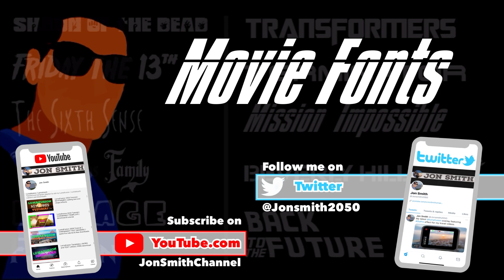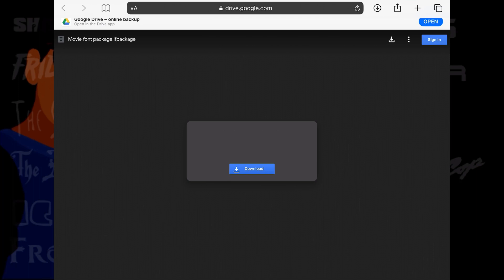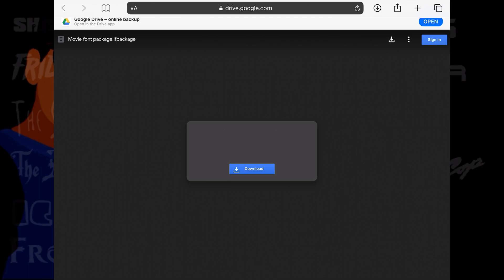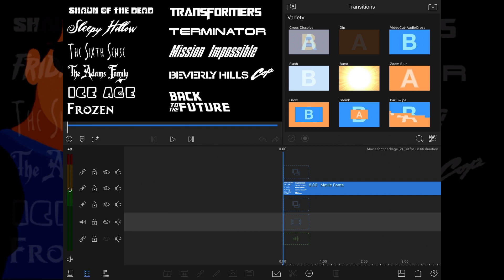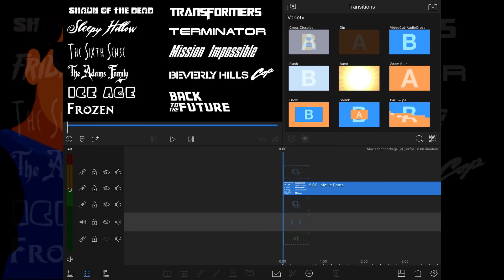MOVIE font pack | FREE download for Lumafusion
Font pack for some of my favourite movies ready to use in a single package for Lumafusion.

For stock footage, music and 1000’s more assets check out Envato Elements

Check out the equipment I used to create my content below - they are affiliate links which helps the channel but you pay no more than the usual price.

—Editing Hardware—
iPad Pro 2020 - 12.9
Apple Pencil 2
Apple Smart Keyboard
Apple Magic Mouse
Editors keys: keyboard cover
Rode Videomic

—Cameras—
DJI mini 2 drone
GoPro Hero 9
Sony Alpha 6600

—Accessories—
Anker usb C card reader
128gb SanDisk extreme
USB c to HDMI adapter
Apple Pencil replacement nibs
Neewer carbon fibre tripod
Green screen

Jon Smith Channel - travel / tutorials / editing

Created using Lumafusion on an iPad Pro 2020 with Apple Pencil - Drone footage from DJI Mini 2 - Photographs taken with an iPhone 11 and GoPro Hero 9

* Fonts free to use for personal use.  Full information about individual fonts can be found on fontmeme.com.